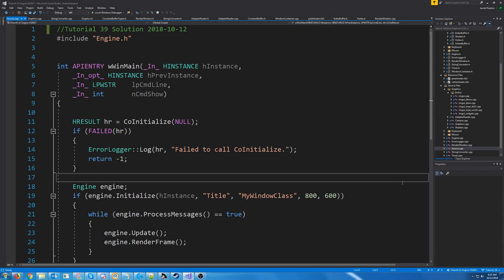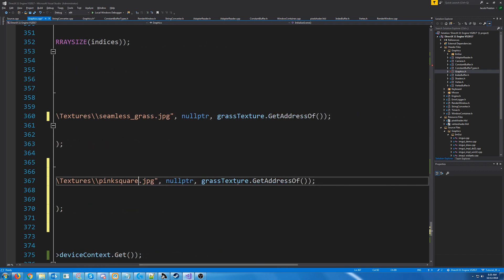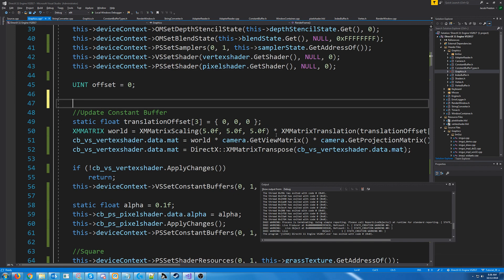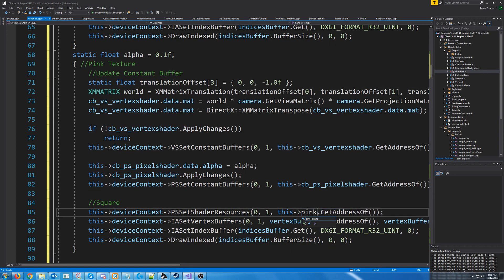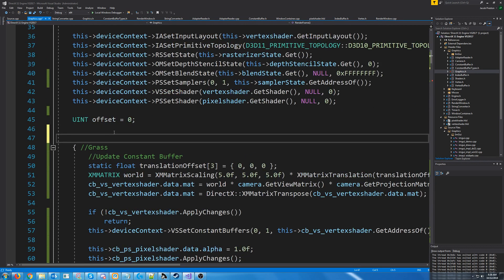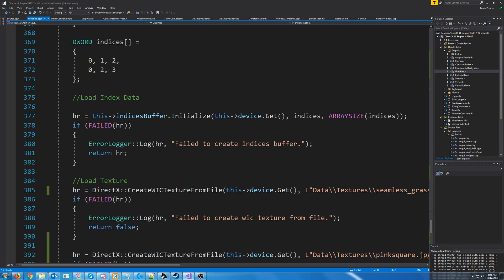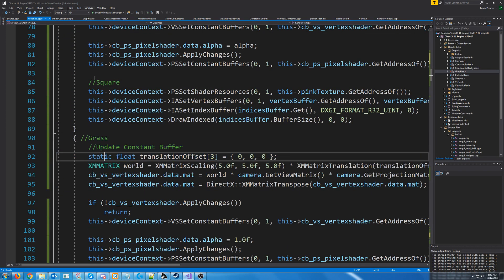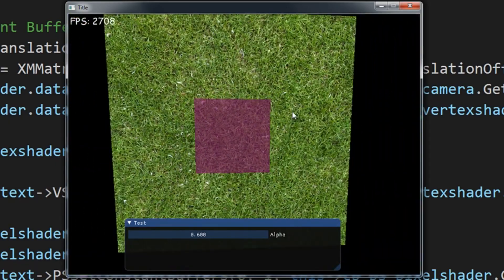C++ DirectX 11 Engine Tutorial 39 - Blending Pt 2